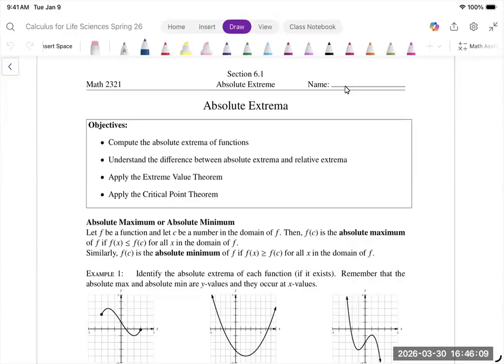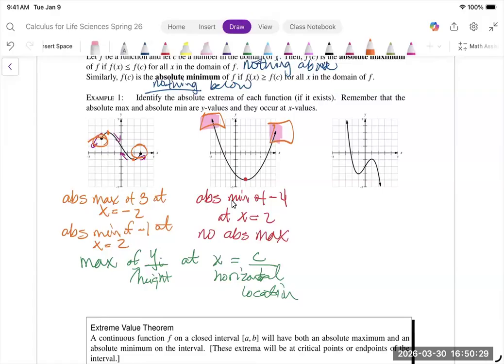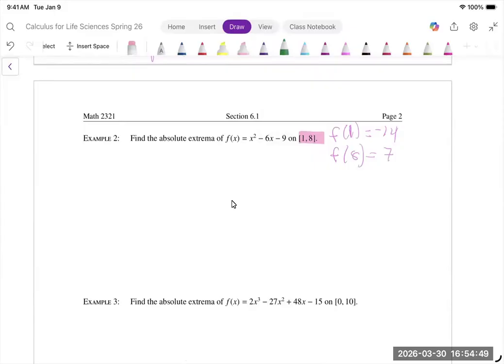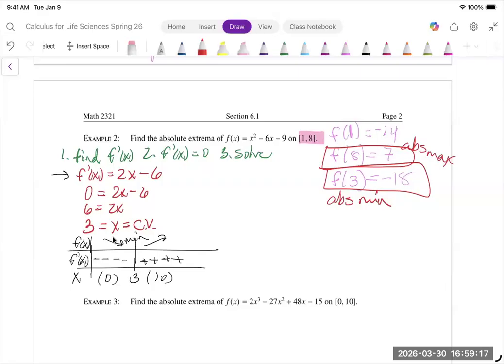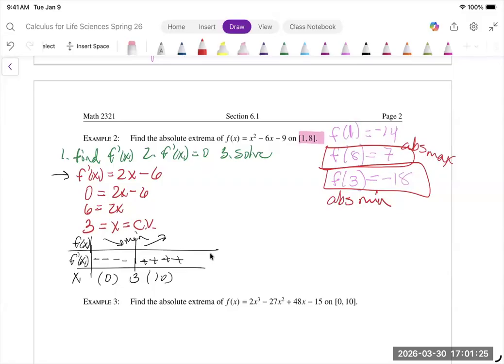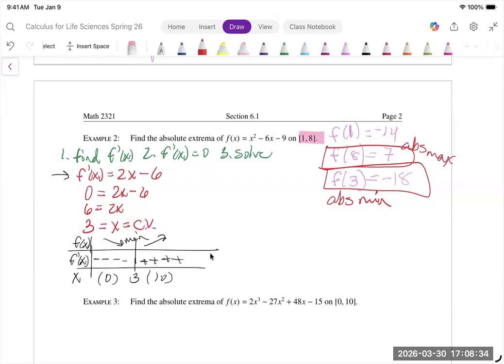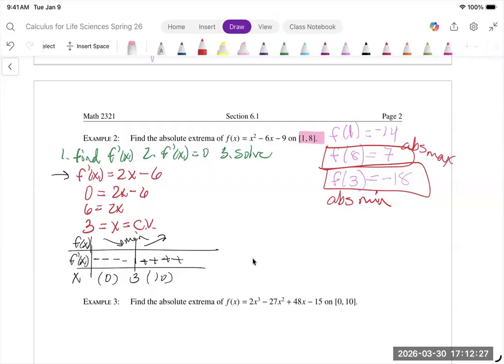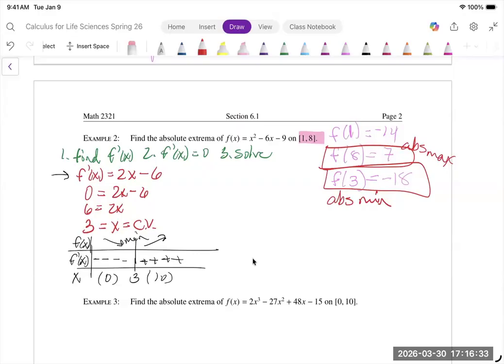Absolute Extrema 6.1